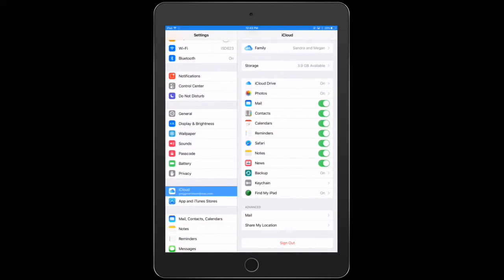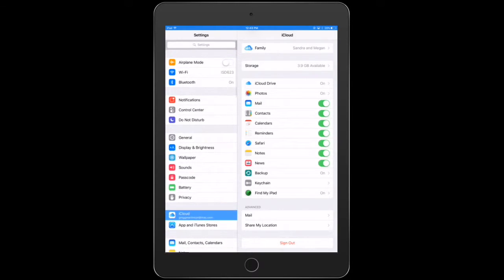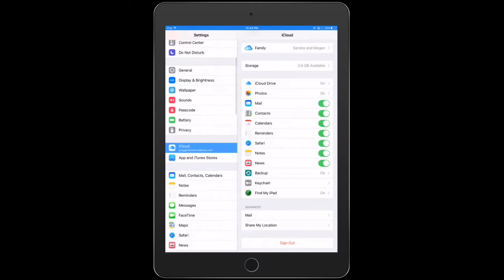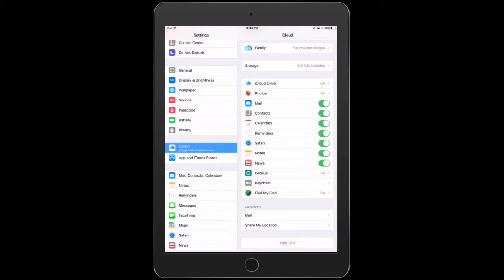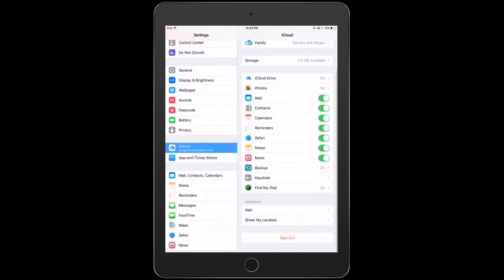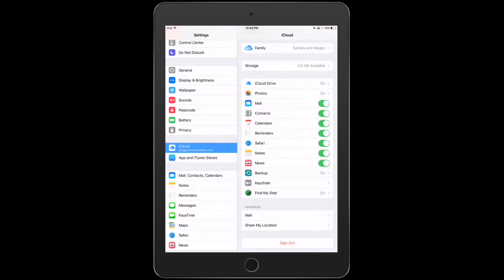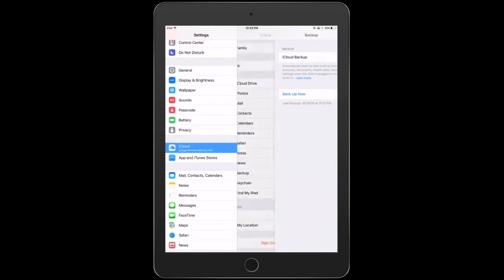Icloud backup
This video is about Icloud backup